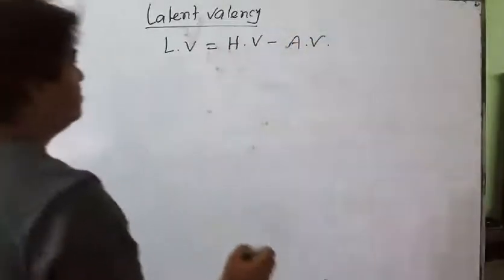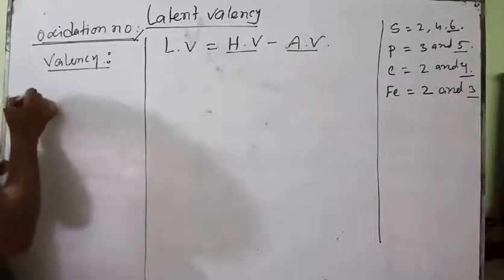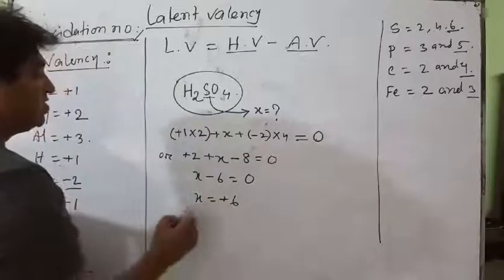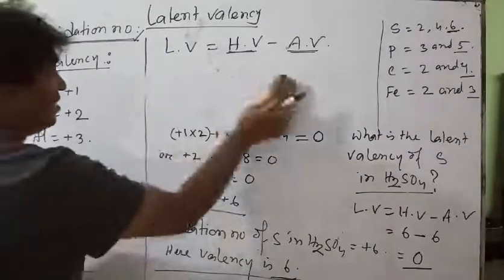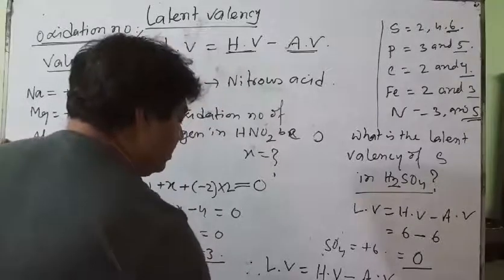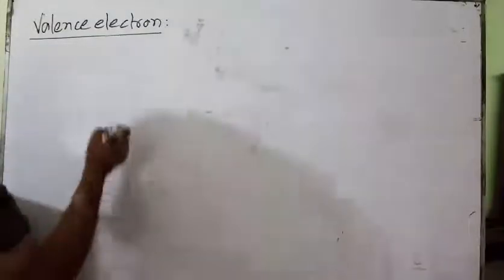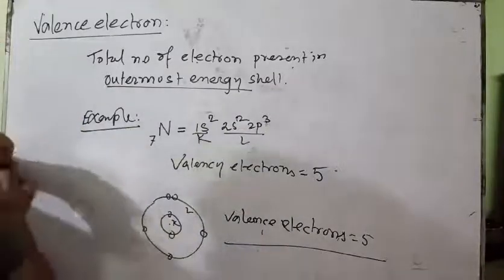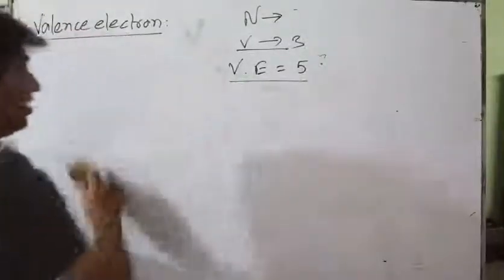Class-IX-Chemistry-Important-AK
Latent Valency